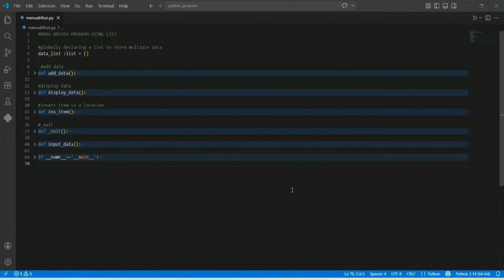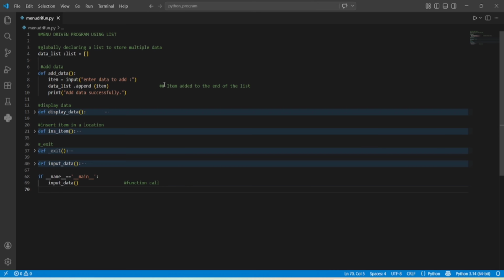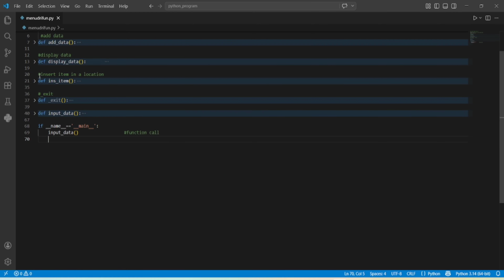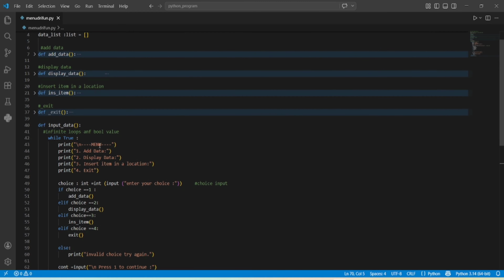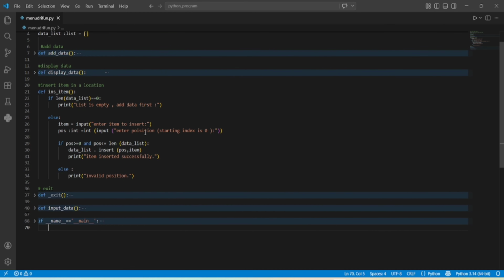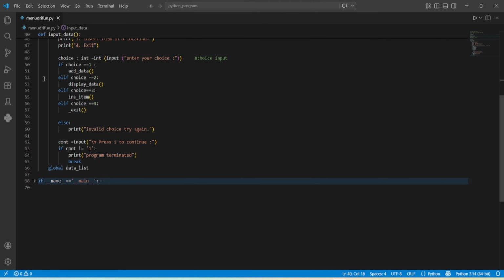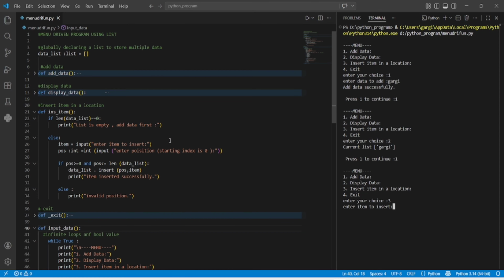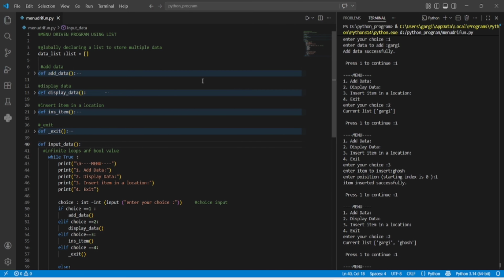Menu-driven program using a list in Python